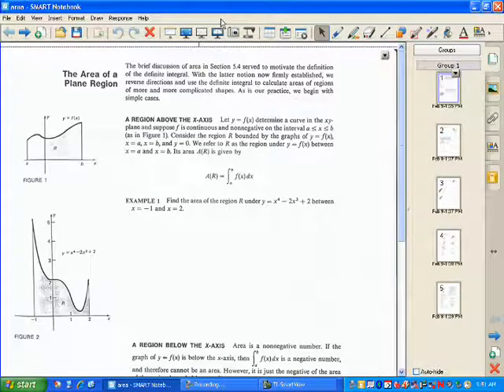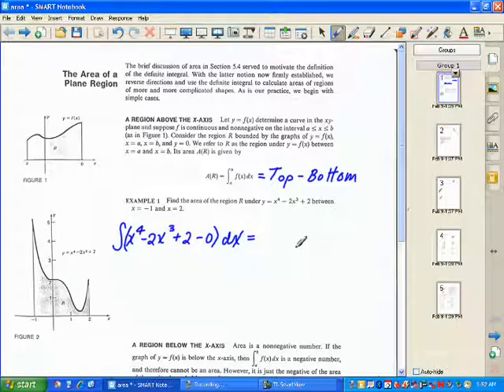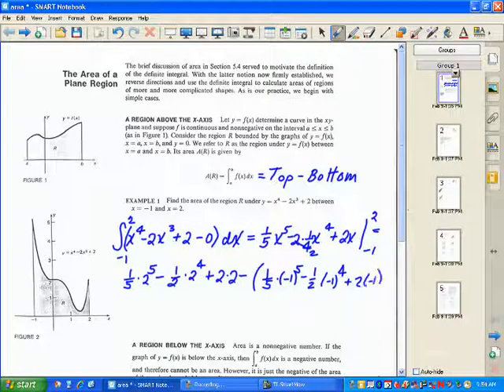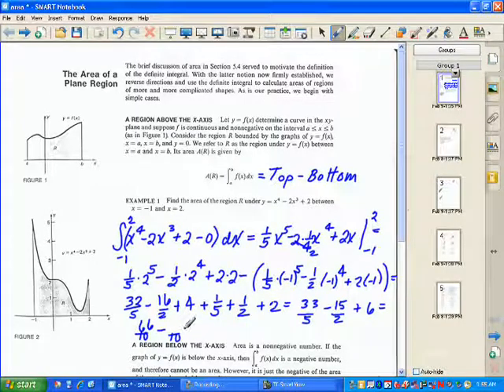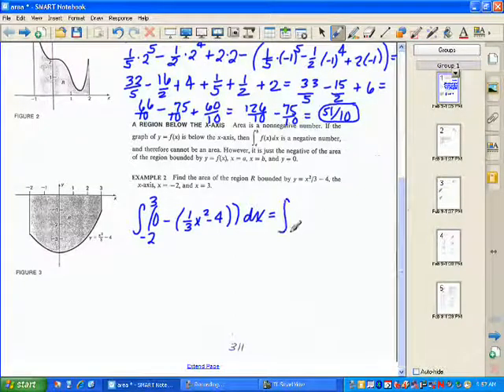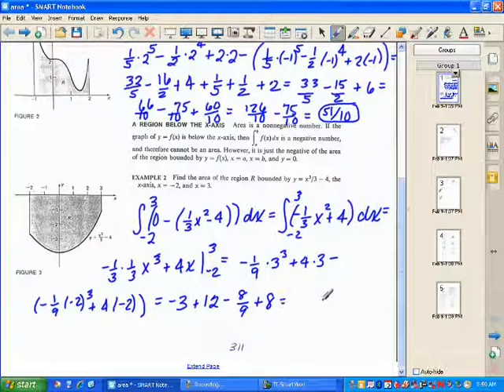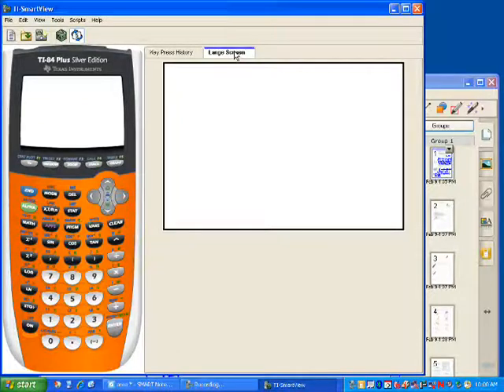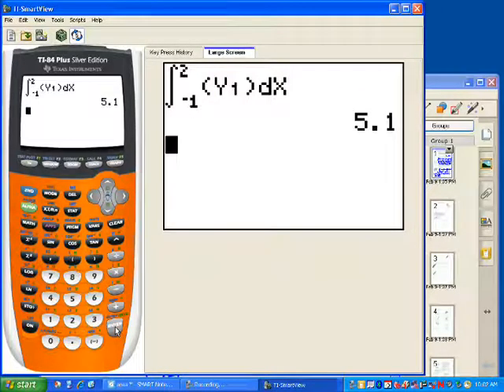feb 10 pt 1